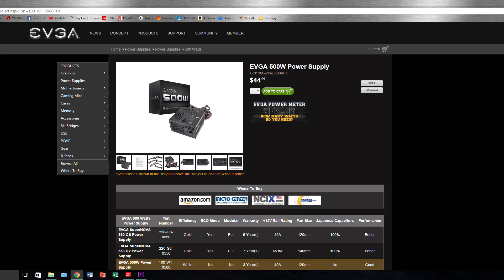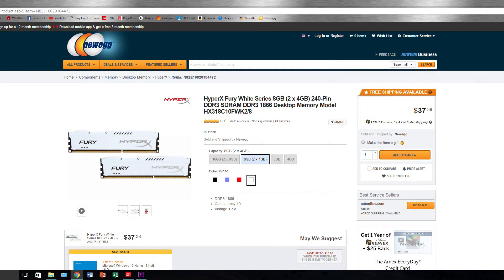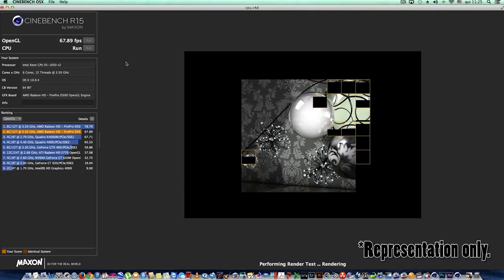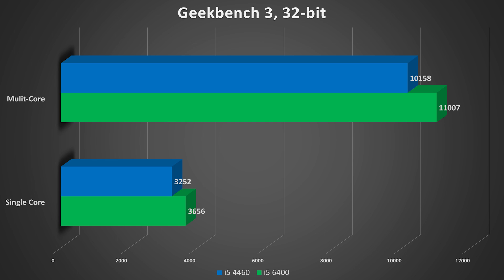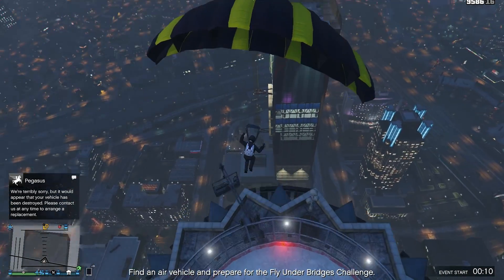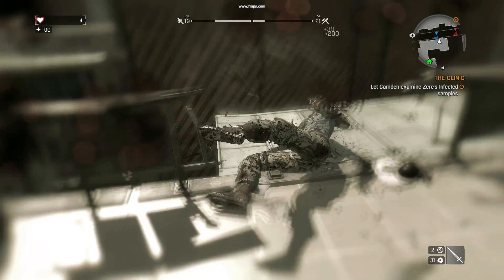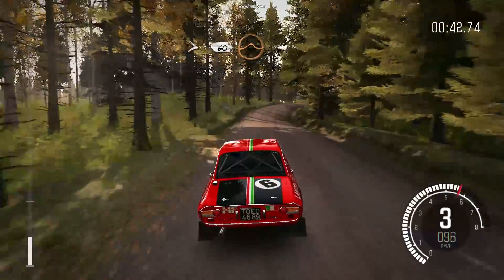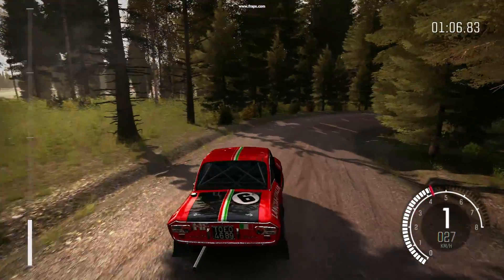Skylake vs. Haswell: i5 6400 vs. i5 4460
- WE APOLOGIZE FOR THE AWKWARD VIDEO DISCOLORATION! JUST PRETEND IT'S A GIANT RAINBOW. Here's to another showdown of the age: the entry-level Intel Haswell i5 4460 pitted against the entry-level Intel Skylake i5 6400. Both are nearly identical in price (USD) and specifications... but is the Skylake CPU a huge improvement over the latter generations? Find out here, where we'll push both CPUs (on nearly identical platforms) through a series of rigorous benchmarks! The two "bare bones" Haswell and Skylake i5 rigs are linked below: